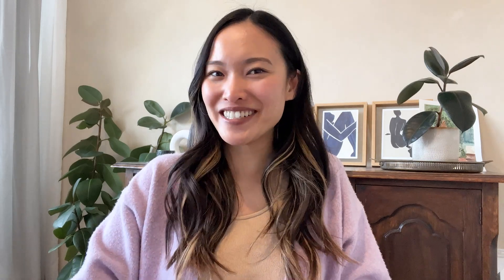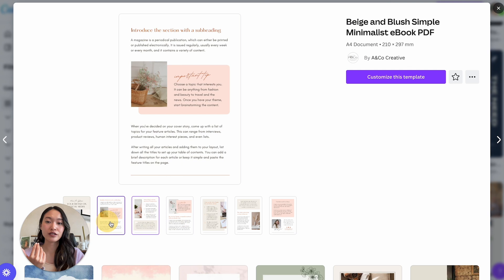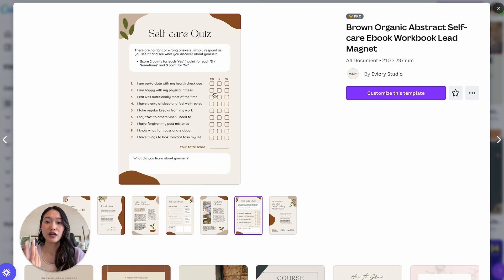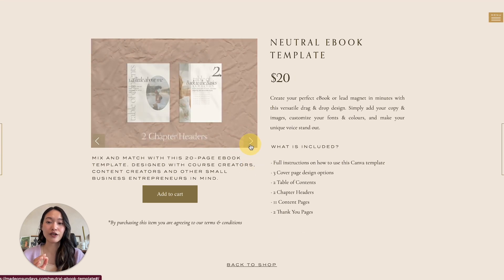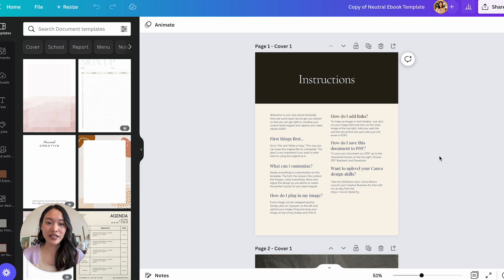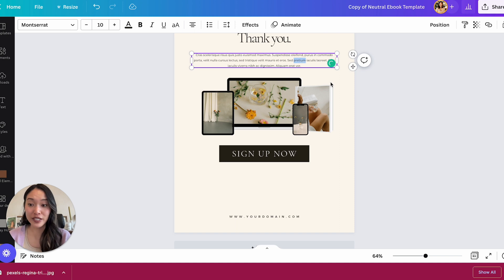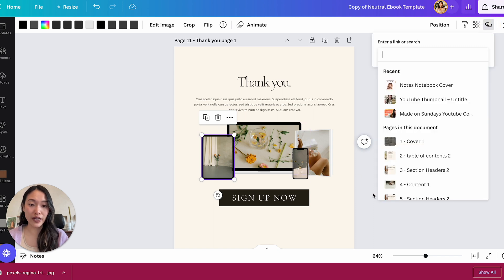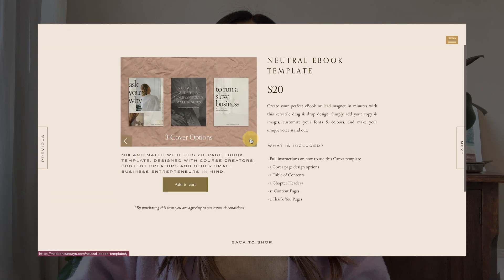How to Design an eBook in Canva || Styling techniques & Templates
Hi Creatives, in this video I'll be walking you through how to design an ebook in Canva. My tips on styling techniques and starting your designs from aesthetic design templates.

Love the Template I used?